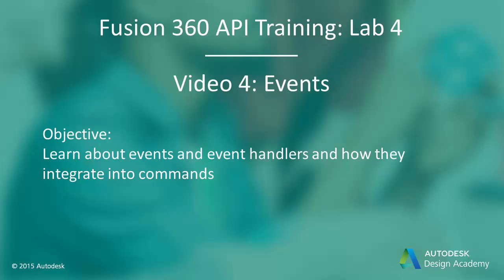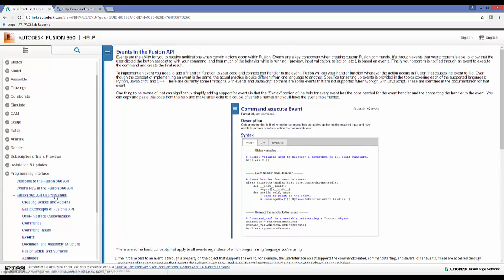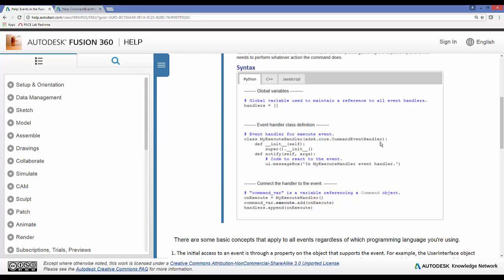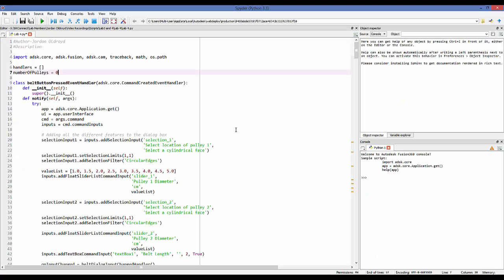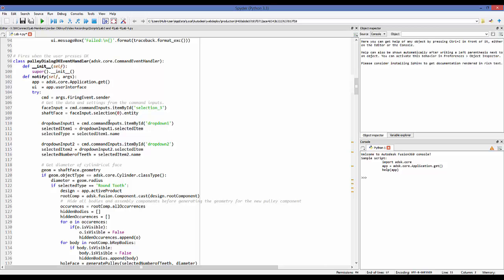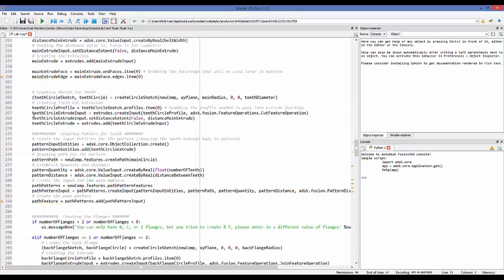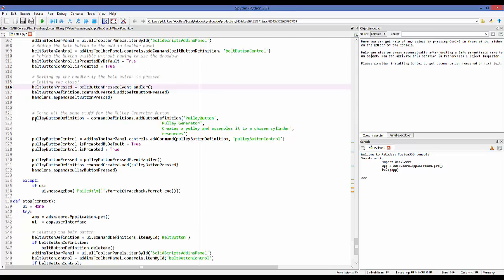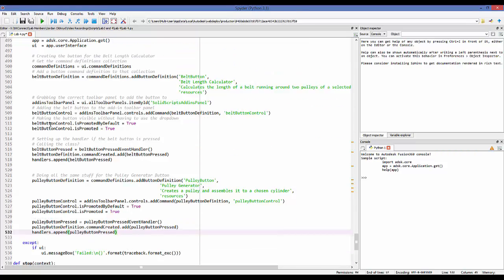Using events and handlers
Events and handlers let Fusion 360 know when a command has been used. These commands then tell Fusion 360 what to do when certain buttons are pressed. This video discusses events and event handlers. It defines events and how they are used with commands. This video also gives you examples of how to set up events and handlers. A later video will go through another example using different types of events.